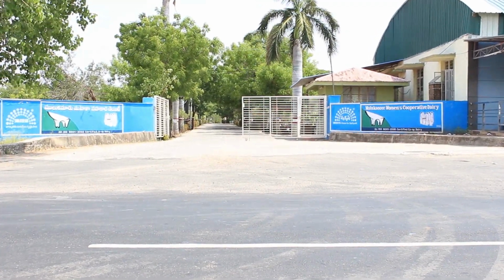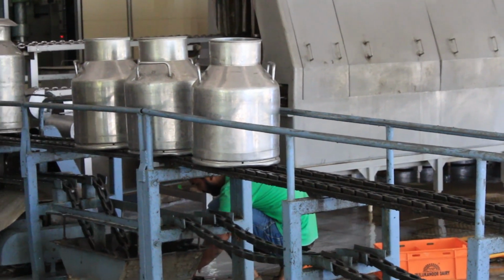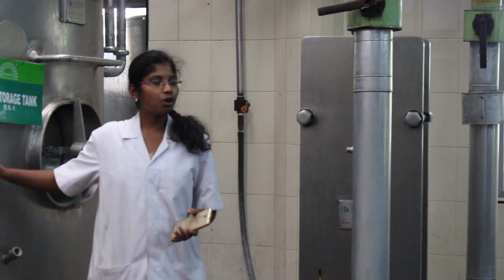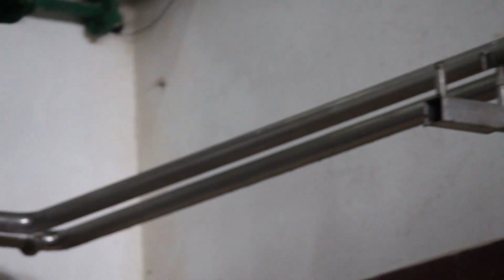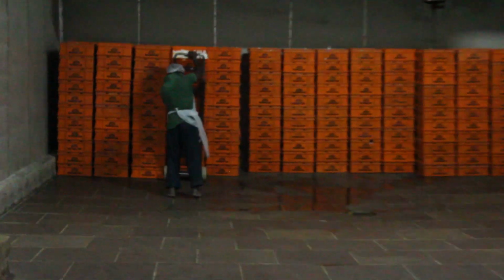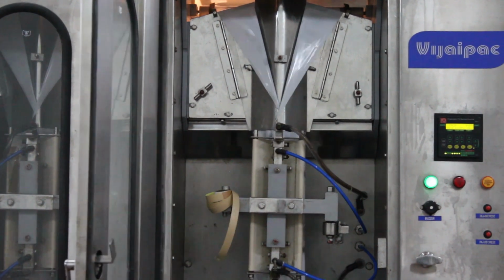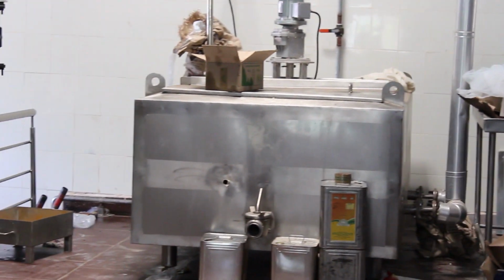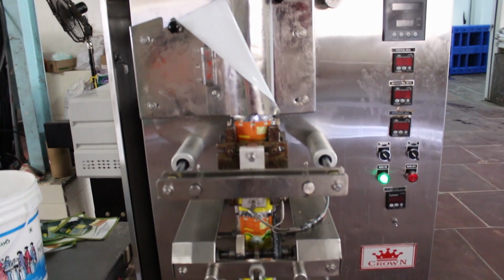SREC Media Projects - mulkanoor milk dairy (2016-2017)